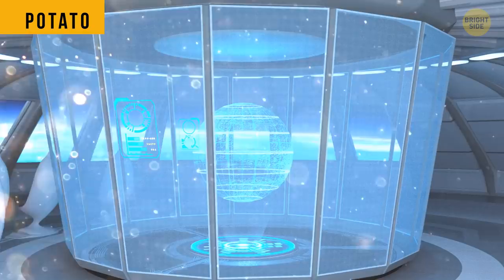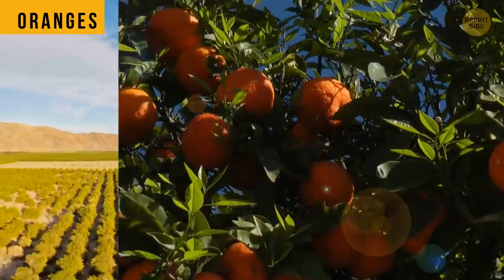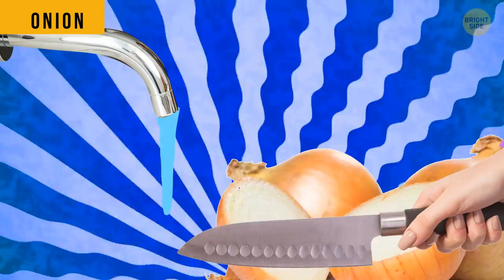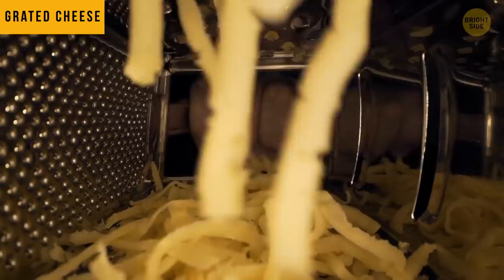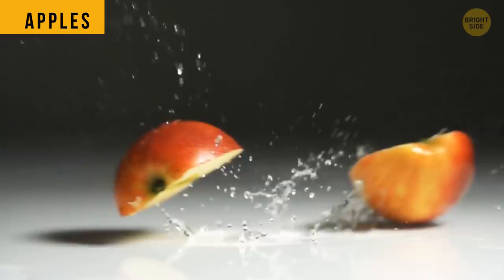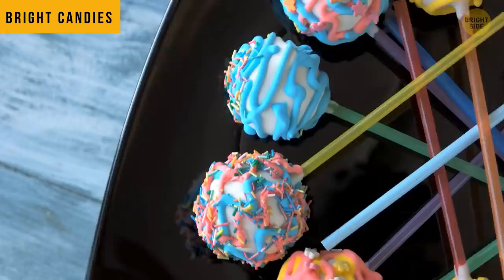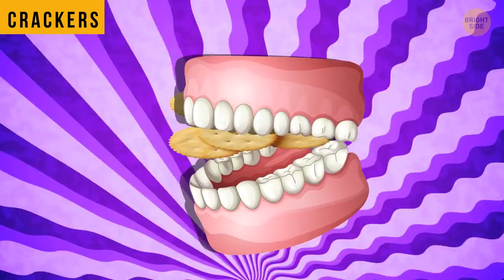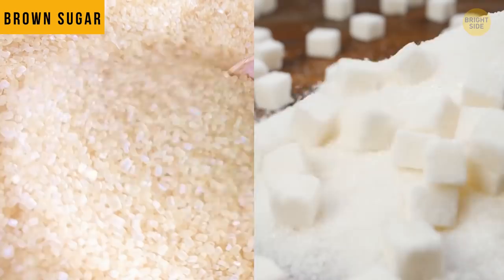If You Throw Away Those Banana Strings, Stop Yourself!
Things we encounter every day can often hide many mysteries that few people know about. Here are just a few fascinating, surprising, and downright strange things we found out about food. It turns out that if you rub a clove of garlic in your feet, you’ll taste it within 15 minutes, the Keppel fruit has a superpower of making your sweat smell like violets, and farm raised salmon are actually white.

200 years ago ketchup was used as a medicine, the only product that never goes off, even if you don’t store it in the fridge, is honey, and the color of plates and cups can affect your food perception. We love learning about new things and today we’ve collected the most amazing facts about foods that you probably eat every day. You’ll probably change your attitude toward some of your favorite dishes after reading this article.